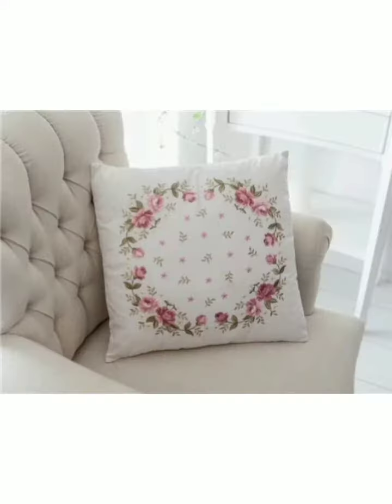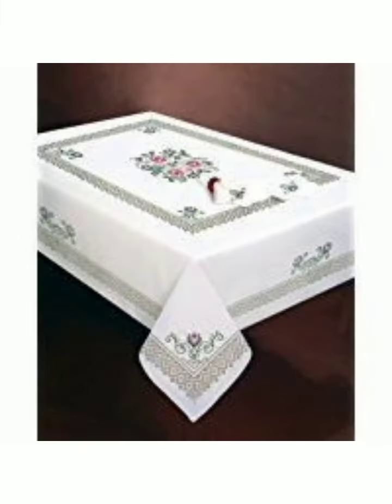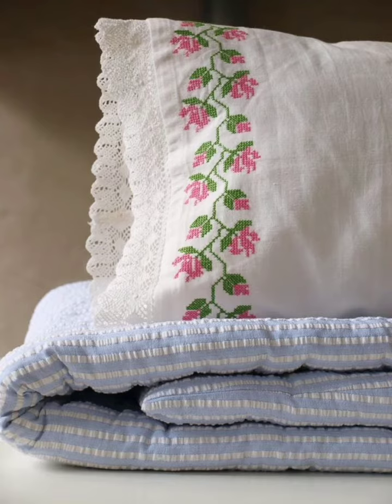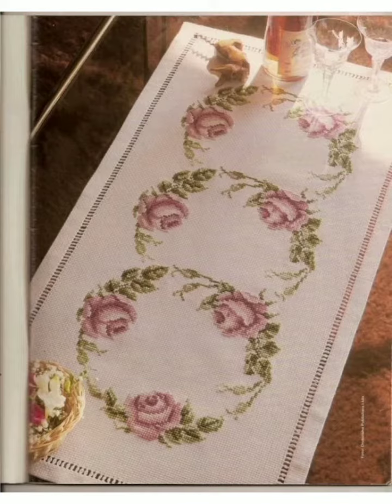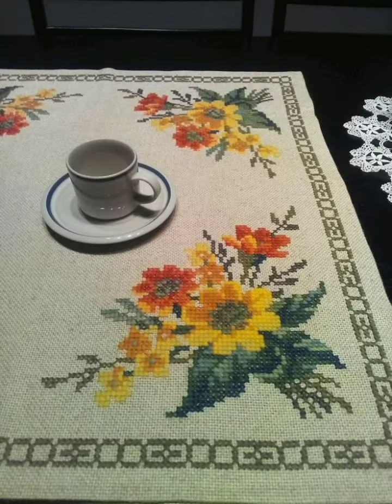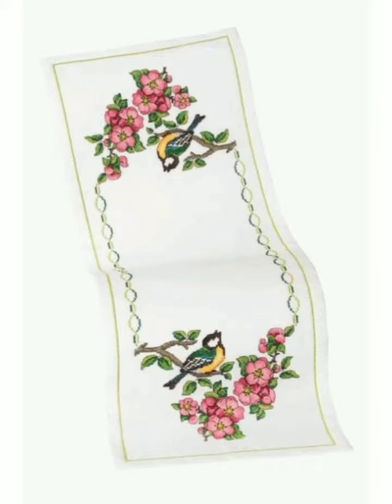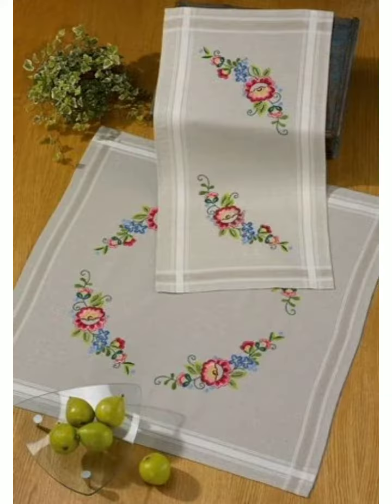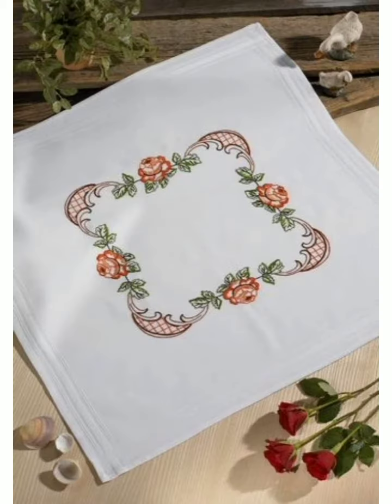Amazing and beautiful New cross stich patterns for Everything